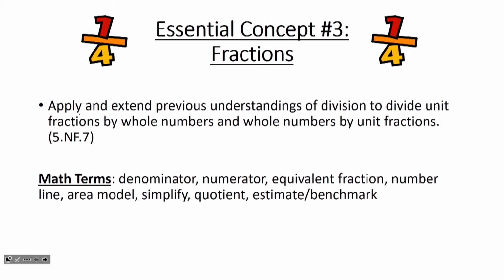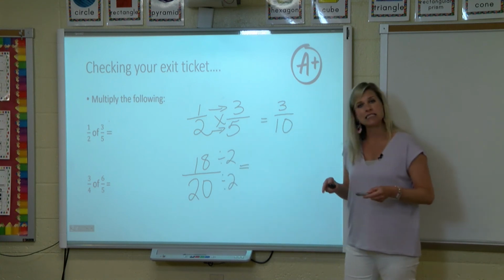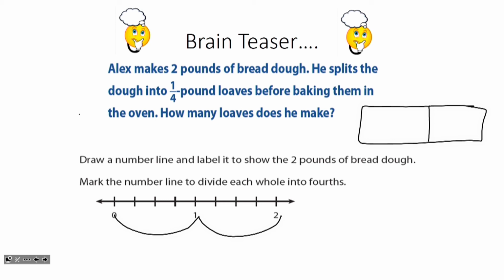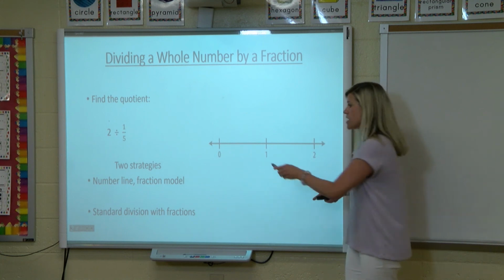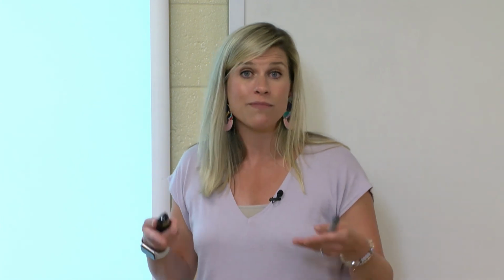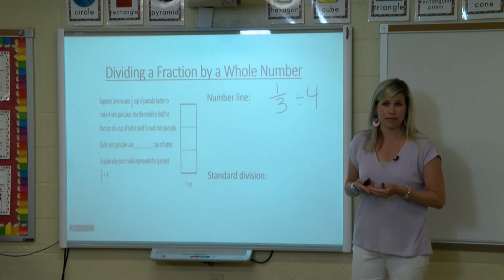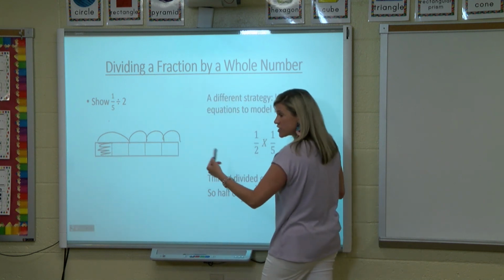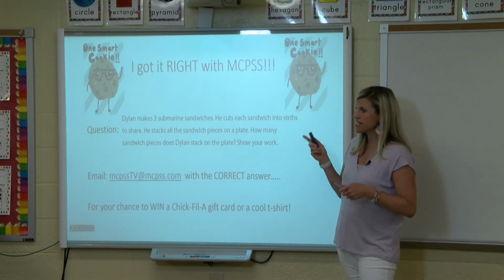5th Grade Math 051820